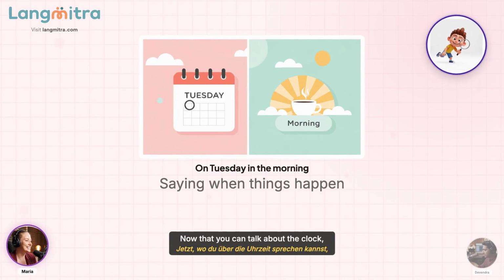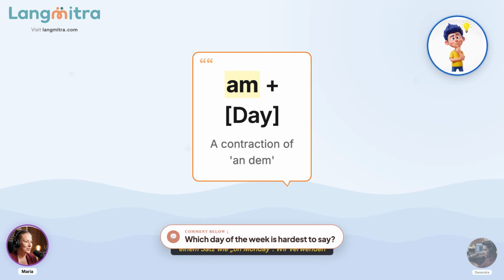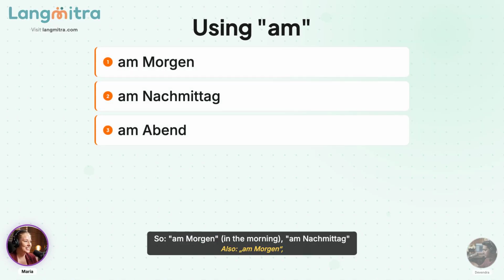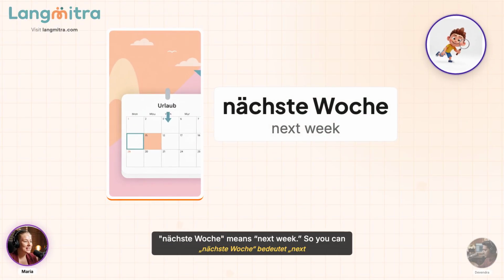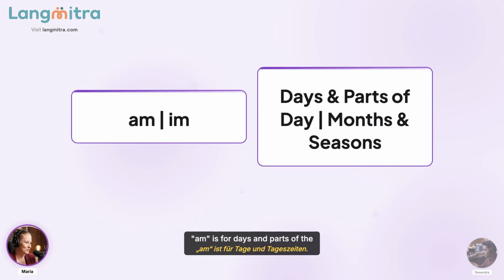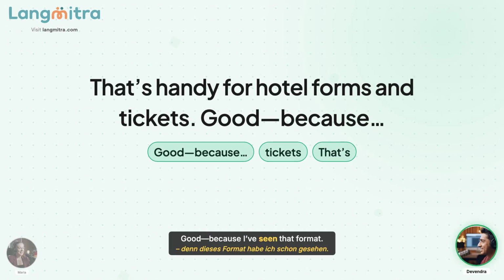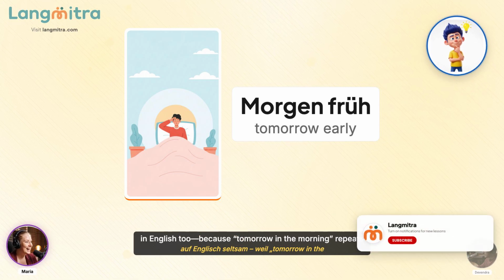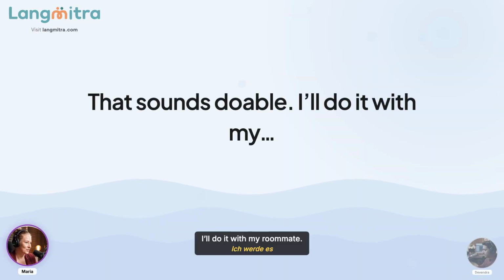Days of the Week & Months in German | Wann? Am Montag, Im Januar (A1 M03 Lesson 04)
Montag, Dienstag, Mittwoch... can you name all seven days in German? After this lesson, you'll know every day of the week, all twelve months, and the time-of-day words like Morgen, Nachmittag, and Abend that Germans use constantly in daily conversation.
More importantly, you'll learn how to actually use them — saying when something happens with "am" (am Montag, am Freitag), talking about months with "im" (im Januar, im Sommer), and asking scheduling questions with "Wann?" Whether you're booking a hotel, planning a meeting, or just figuring out when the shops are open, this is the lesson that makes it all possible.
What you'll learn in this lesson:
✅ All 7 days of the week in German with pronunciation
✅ All 12 months in German (Januar to Dezember)
✅ Time-of-day words — Morgen, Vormittag, Nachmittag, Abend, Nacht
✅ How to say "on Monday" — am + day (am Montag, am Wochenende)
✅ How to say "in January" — im + month (im März, im Oktober)
✅ Asking & answering "Wann?" — for travel plans, meetings & routines
📚 Take the full interactive course with exercises & quizzes:
This is Lesson 16 of the Learn German for Beginners (A1) course by Langmitra.
⬅️ Lesson 15: Telling Time in German — [add link]
➡️ Lesson 17: [add link when live]